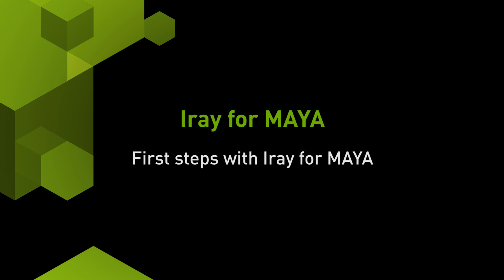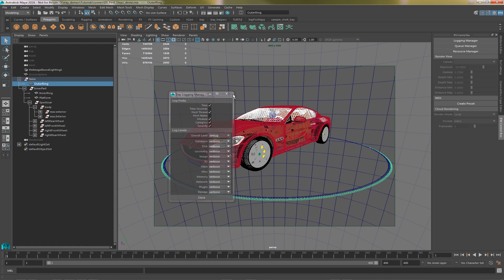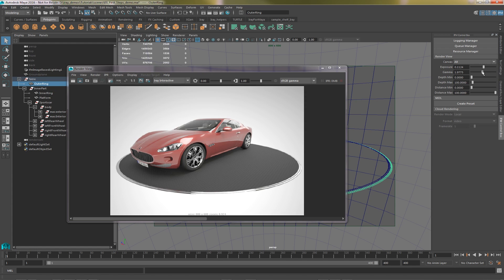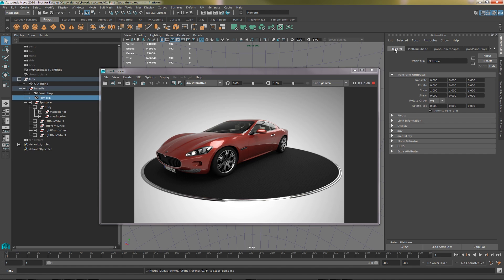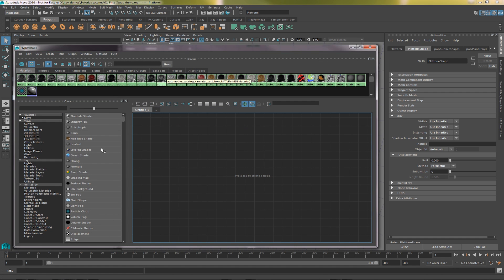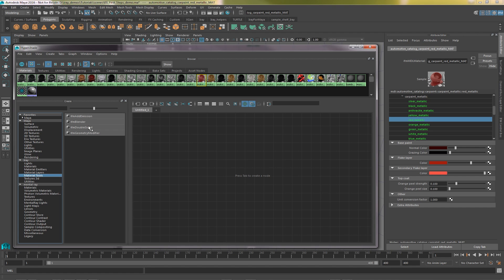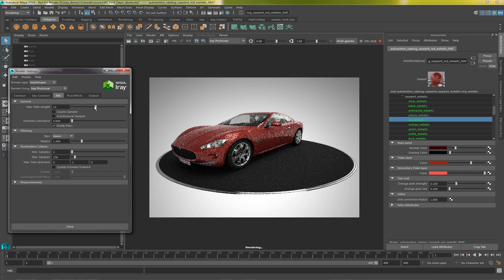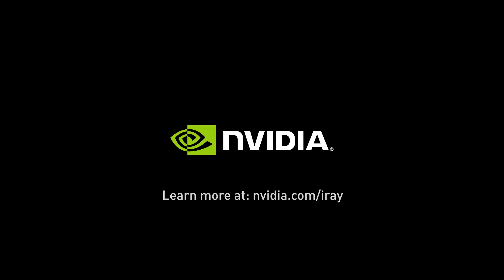First Steps with Iray for Maya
Take a quick introduction tour of the Iray for Maya plug-in.  We review the settings for both Iray Photoreal and Iray Interactive, along with standard Iray for Maya materials and lights, object visibility, instancing, handles and ID’s as well as displacement .   A quick introduction to render passes and LPEs is also covered.